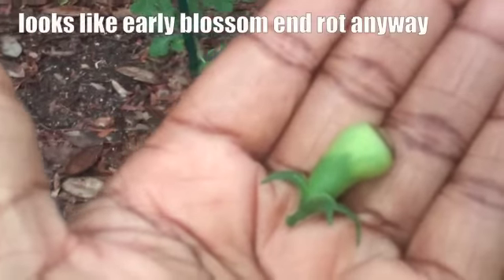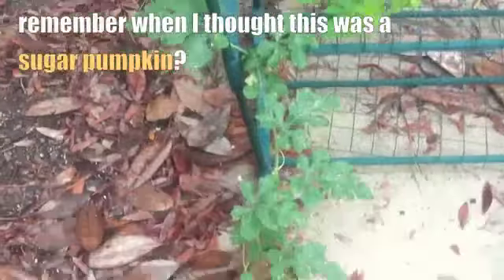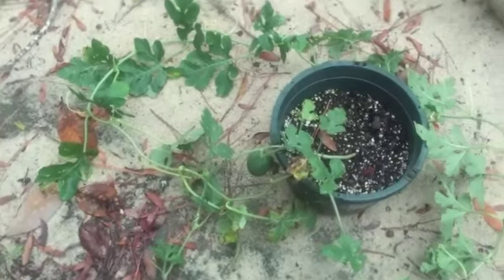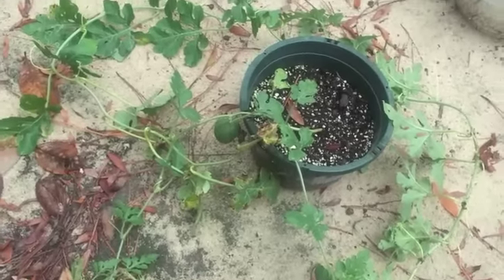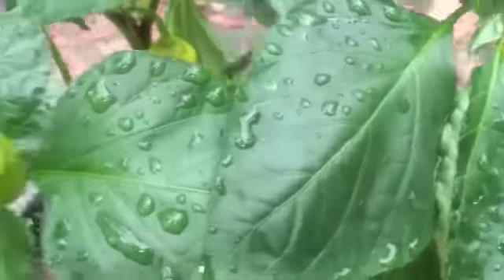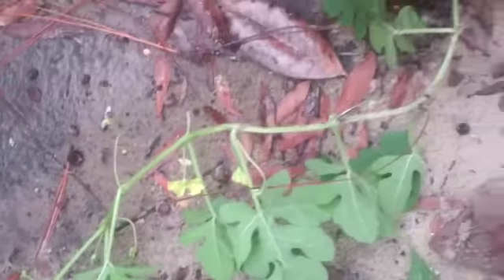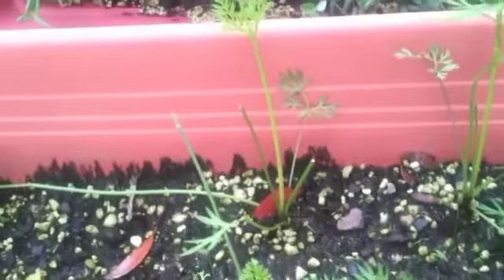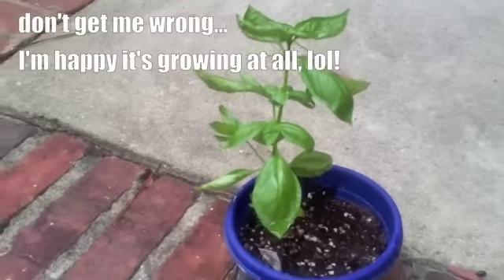Garden Update: 2 Weeks Later "The Green Pinky"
This is my container garden update as of 9/5/12.